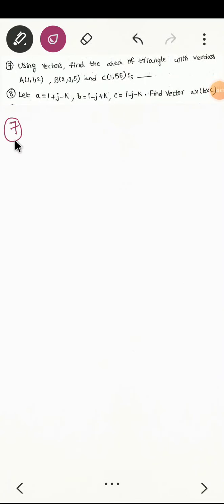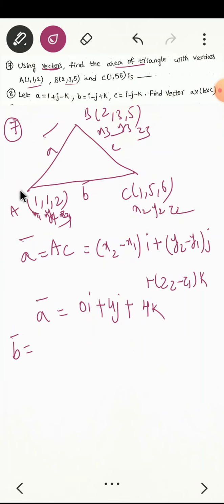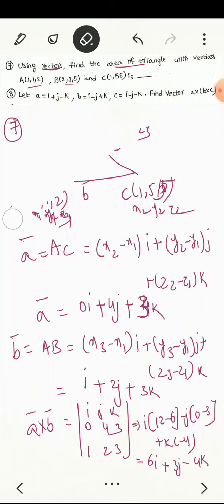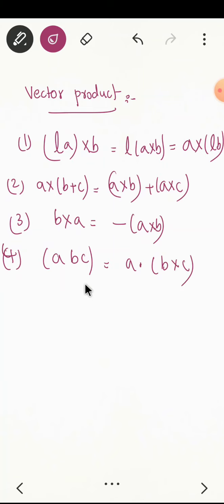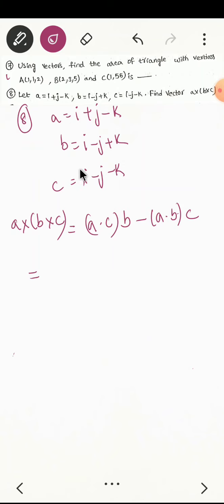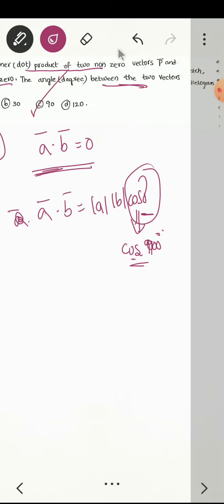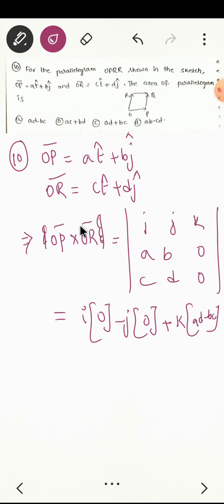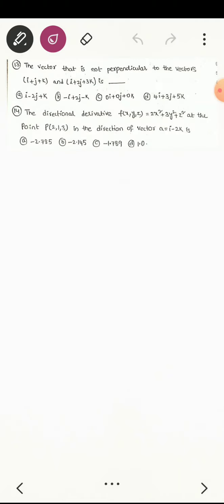Vector Calculus - 4